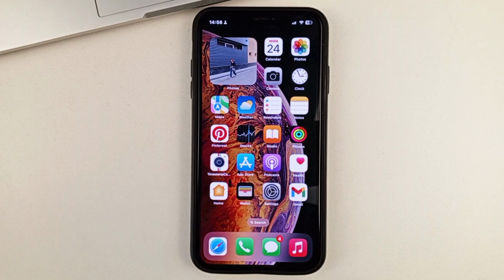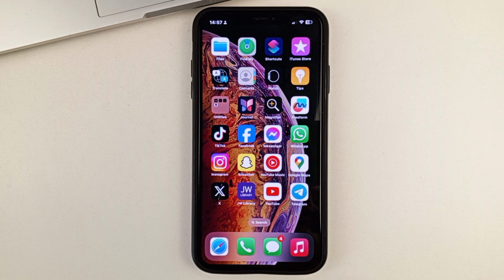How To Switch Between Open Apps On iPhone - Full Guide